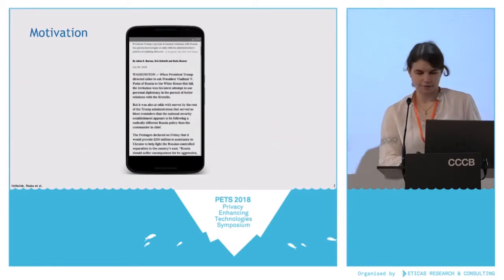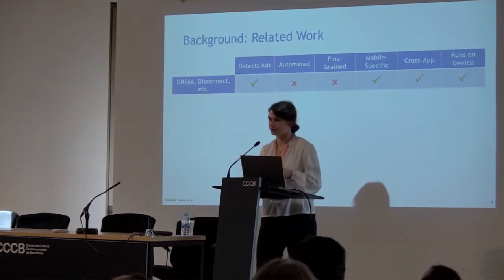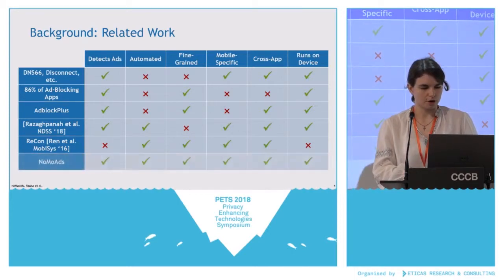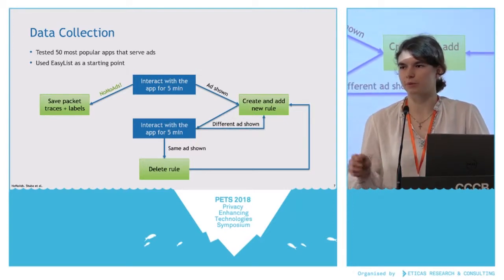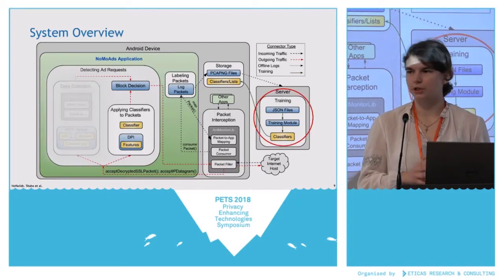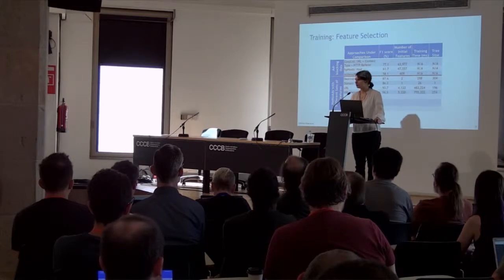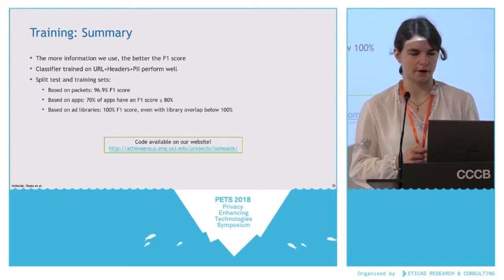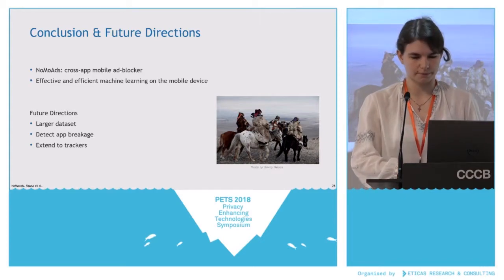Anastasia Shuba - NoMoAds: Effective and Efficient Cross-App Mobile Ad-Blocking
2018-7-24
Session 1: Tracking (Chair: Gunes Acar)
Speaker: Anastasia Shuba
Title: NoMoAds: Effective and Efficient Cross-App Mobile Ad-Blocking